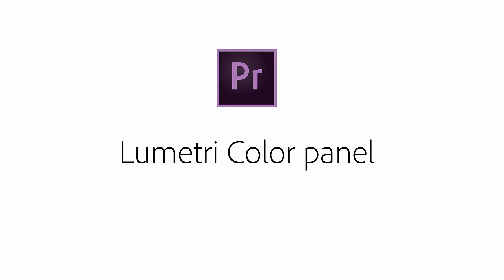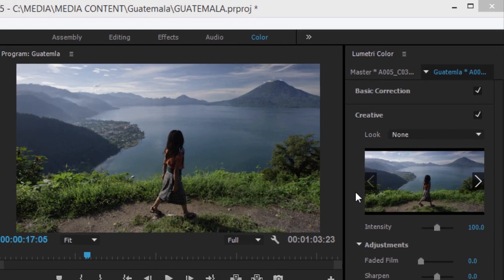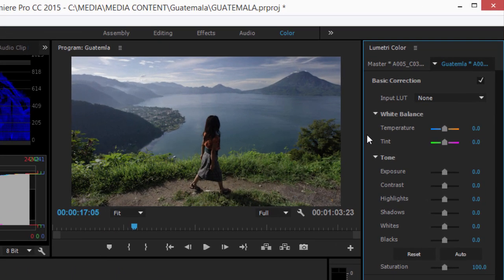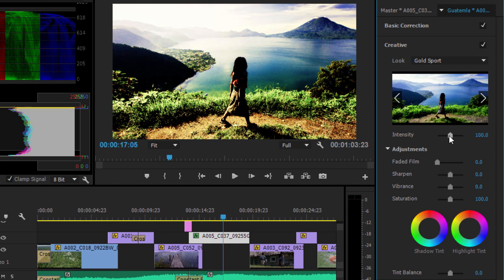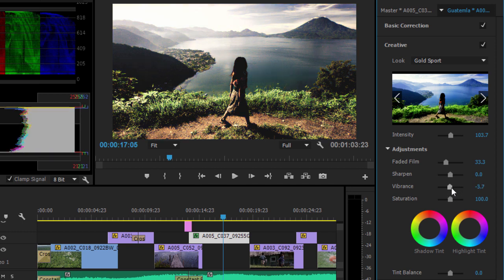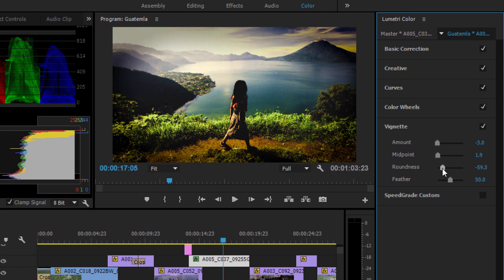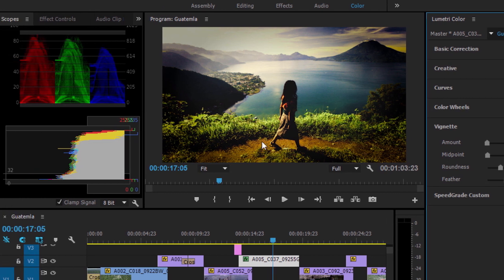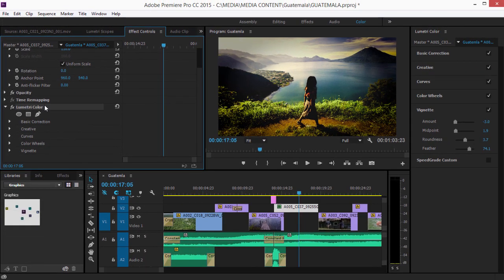Coming to Adobe Premiere Pro - The new Lumetri Color panel | Adobe Creative Cloud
The next release of Premiere Pro introduces the new Color workspace with the Lumetri Color panel combining the power of SpeedGrade with the accessibility of Lightroom. Watch this video to see how easy it is to get creative with color.